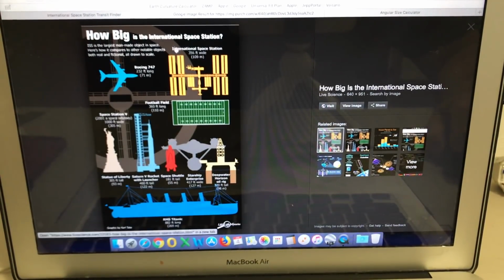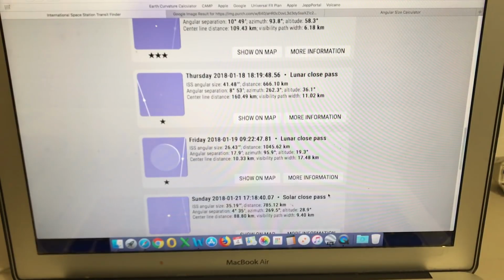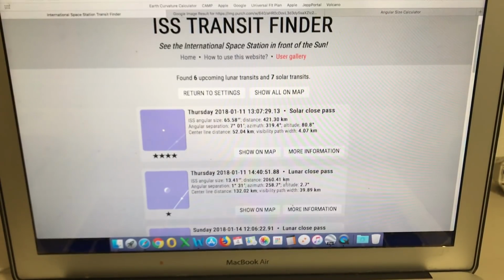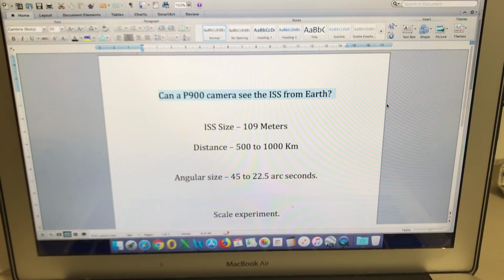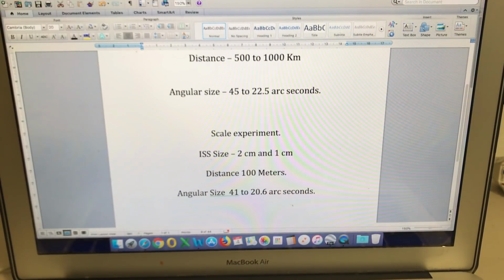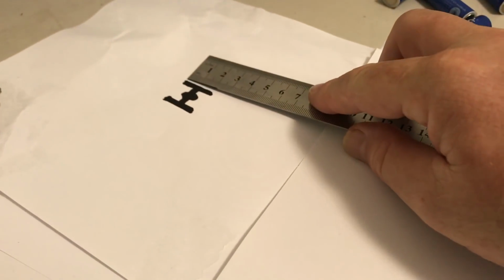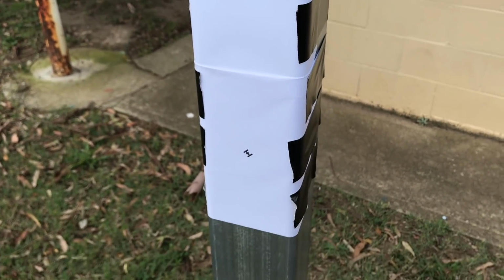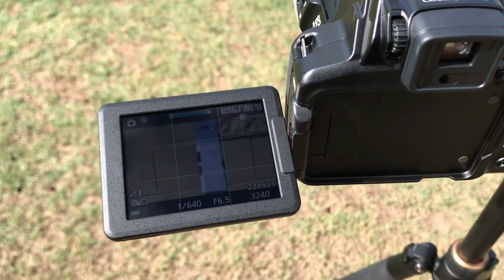Flat Earth - Is the P900 powerful enough to see the ISS?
This simple experiment can be easily repeated and demonstrates that the P900 is more than capable of identifying the shape of the ISS during a Solar or Lunar Transit.

Some excellent footage of the ISS by Movie Vertigo.